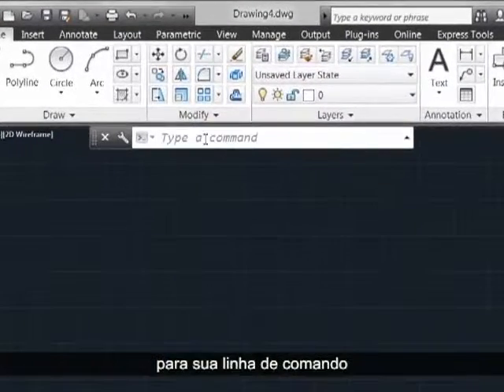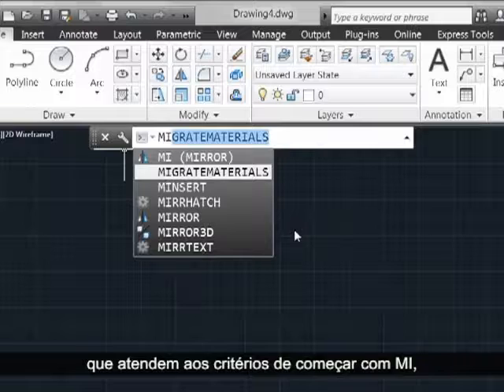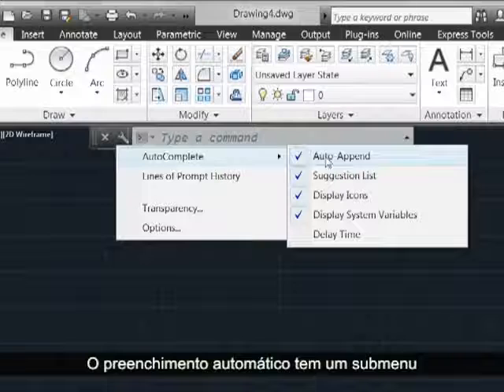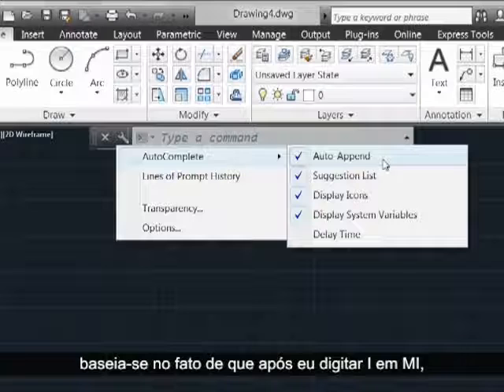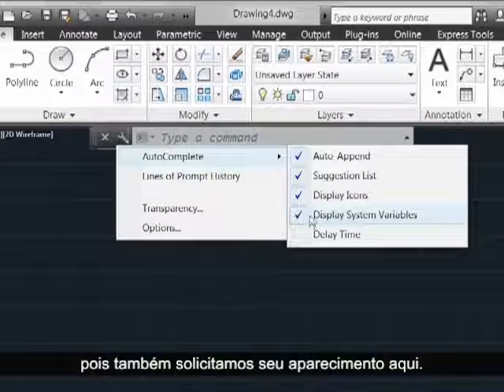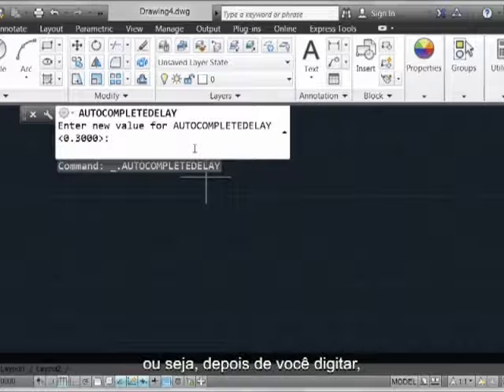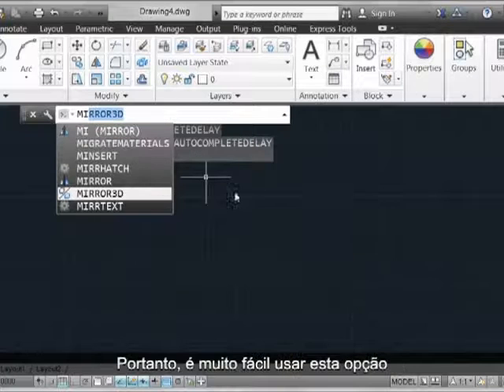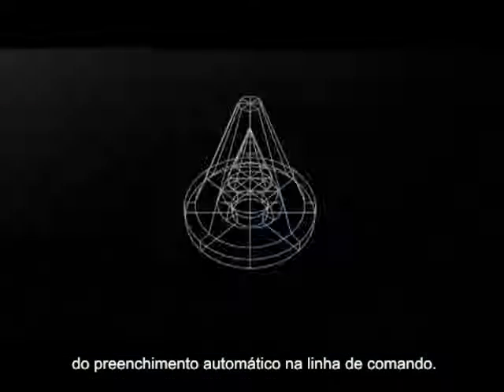AutoCAD 2013 - Linha de Comandos - Preenchimento Automático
O preenchimento automático é um complemento poderoso para sua linha de comando
e funciona da seguinte maneira: basta clicar aqui no espaço de comando, digitar os primeiros caracteres e, após uma pausa muito breve, o preenchimento automático apresenta uma lista de todos os comandos e variáveis do sistema disponíveis que atendem aos critérios de começar com MI, por exemplo. Você pode, então, percorrer a lista e escolher o item que desejar, apenas com um clique.